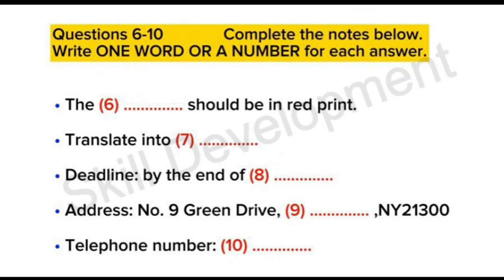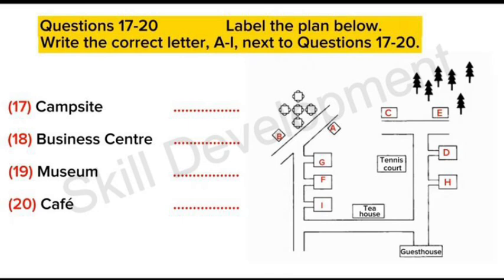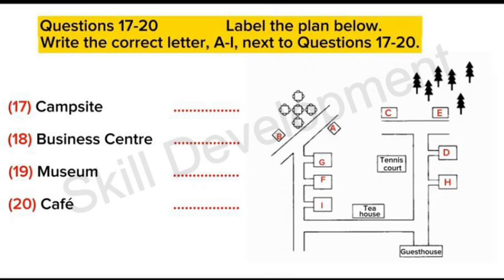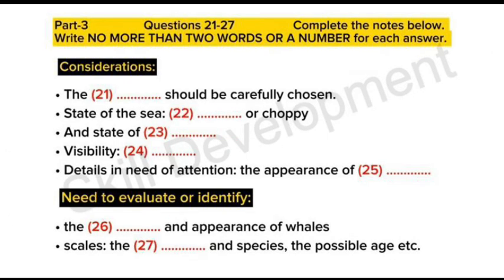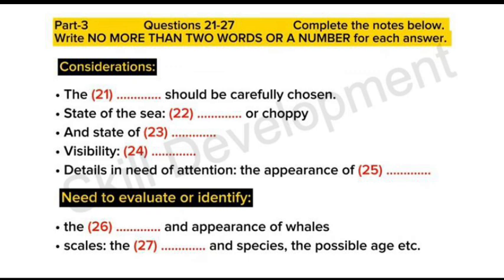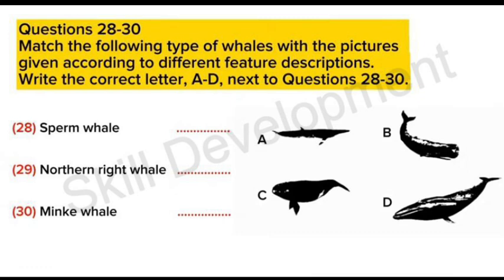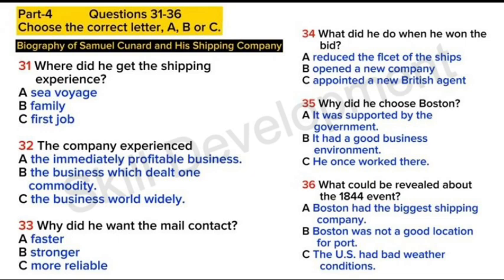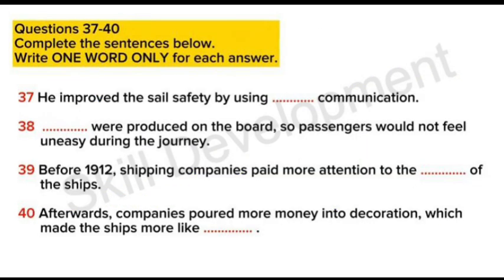📢 📢 IELTS Listening Test #126 | Real Exam Practice with Answers 🎧📖🎧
Welcome to Skill Development! 🚀🚀 This IELTS Listening Test #126 is designed to give you real exam practice with all four parts. Sharpen your listening skills and boost your confidence before your actual test! 🎯

🔊 Test Format:
✅ Part 1 – Conversation (Everyday situation)
✅ Part 2 – Monologue (Social context)
✅ Part 3 – Conversation (Educational/training context)
✅ Part 4 – Academic lecture

🎯 Why practice with us?
✔️ Latest IELTS listening test 2025
✔️ Full test with accurate answers
✔️ Improve your listening speed and accuracy
✔️ Test your English proficiency

📌 Tips to Score High:
👉 Read the questions before listening
👉 Focus on keywords and synonyms
👉 Be aware of distractors
👉 Improve your spelling and concentration

ielts preparation
listening test
listening 2025 practice
practice listening